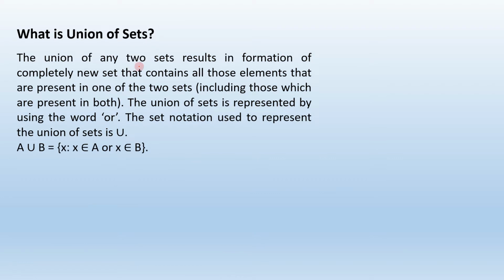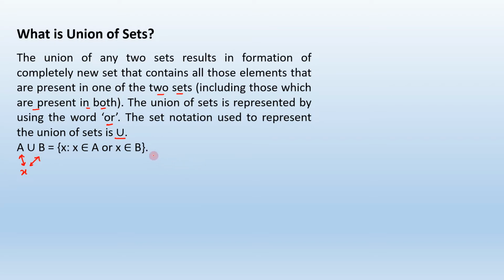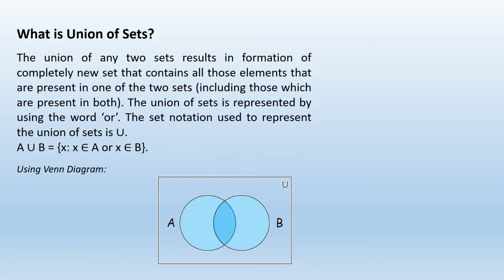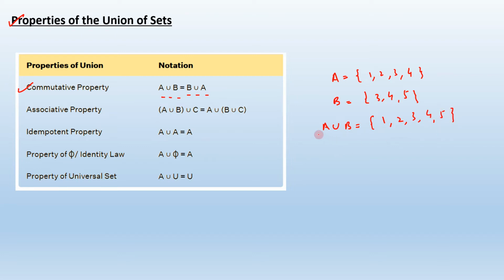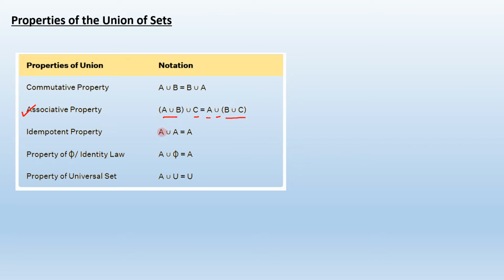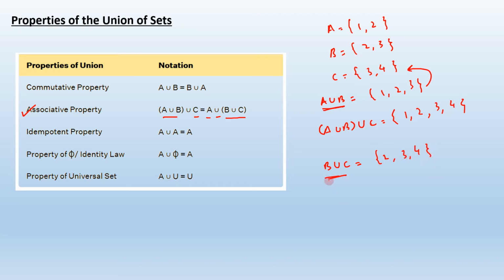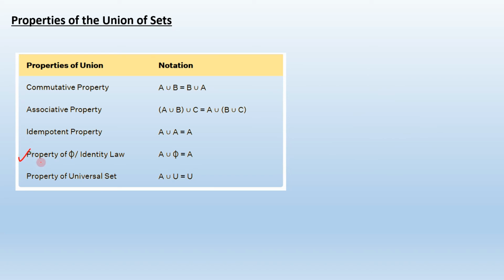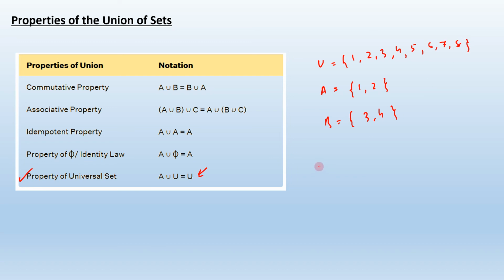Sets - Part 7 (Operations on Sets)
This video explains  first operation on sets i.e., union of sets with properties of the union of sets.